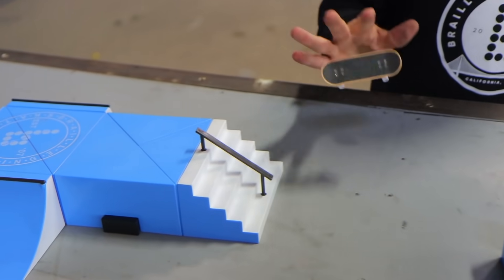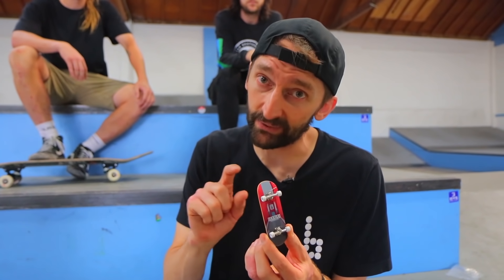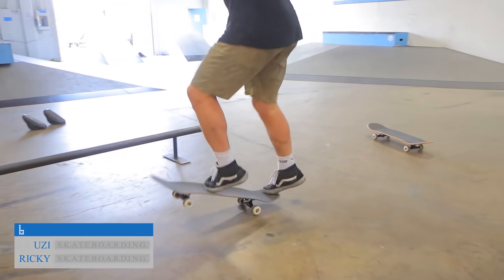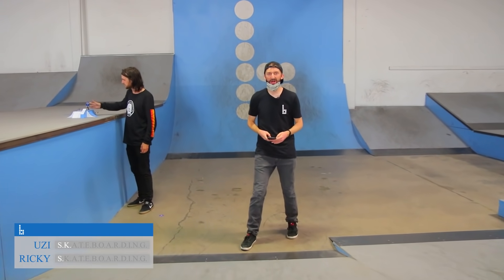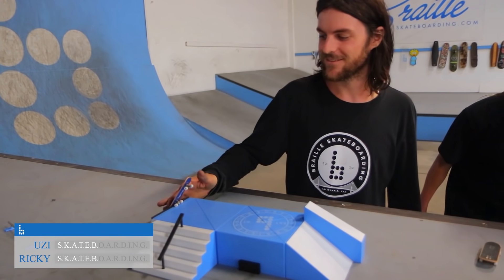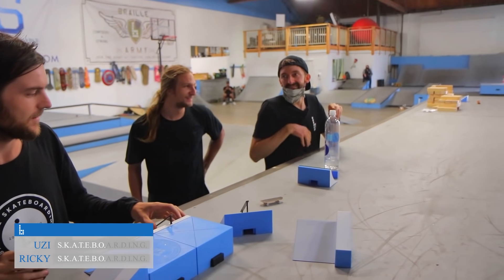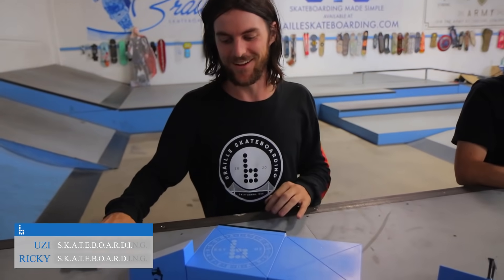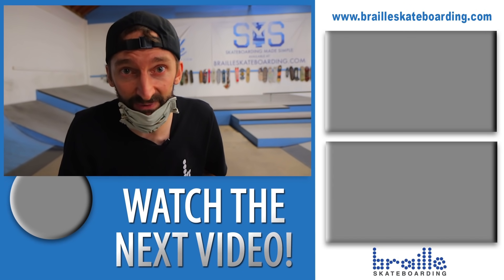PRO SKATEBOARDER vs PRO FINGER BOARDER!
Does Uzi have what it takes on a fingerboard to go up against professional skateboarder Ricky Glaser?!